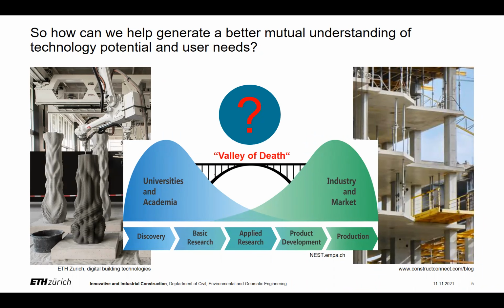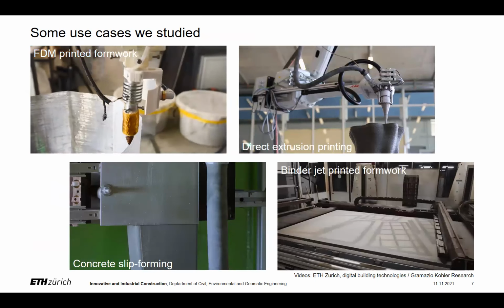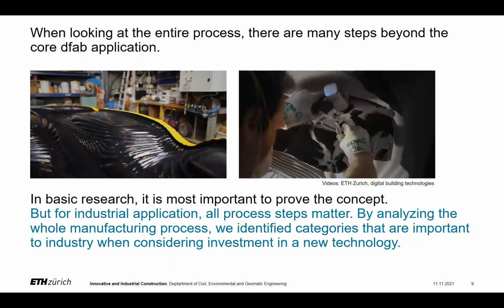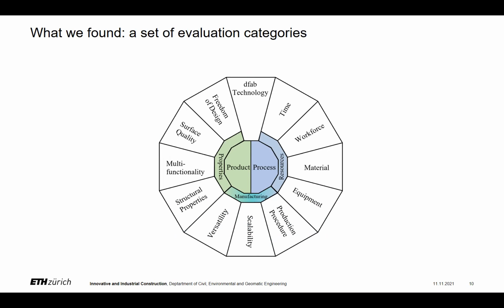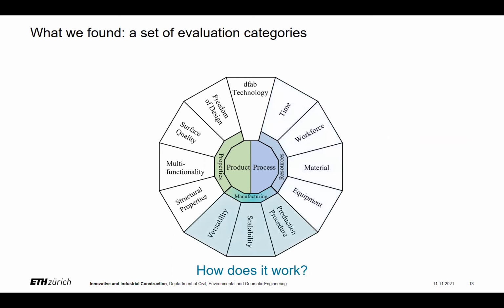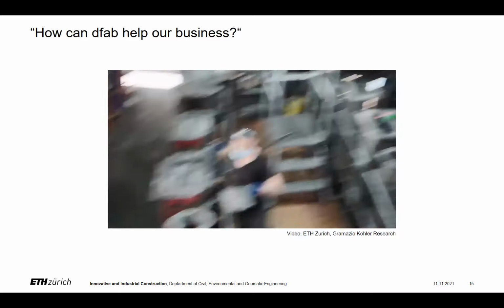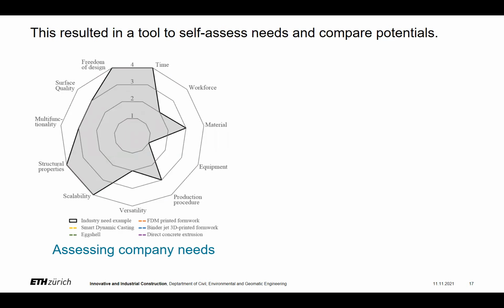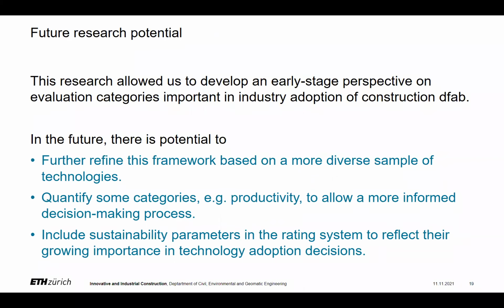ISARC 2021 - A Qualitative Technology Evaluation Scoreboard for Digital Fabrication in Construction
Title: A Qualitative Technology Evaluation Scoreboard for Digital Fabrication in Construction
Authors: Konrad Graser, Jens Hunhevicz, René Jähne, Alexander N. Walzer, Fabian Seiler, Roman Wüst, Daniel M. Hall